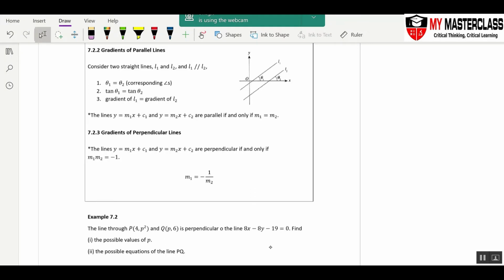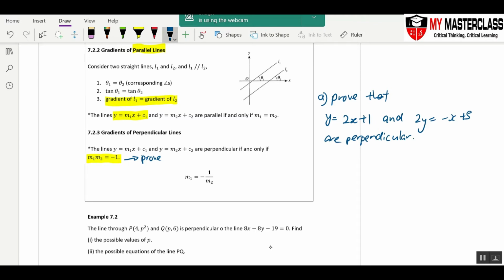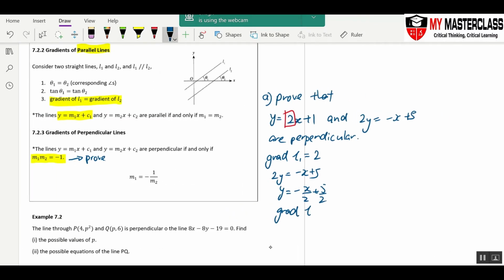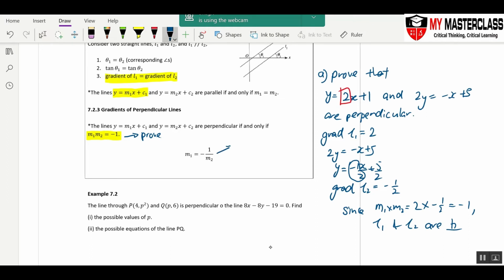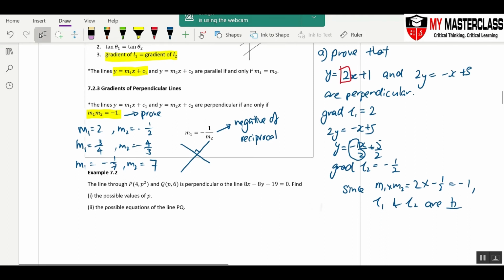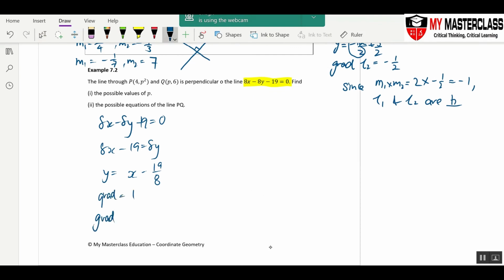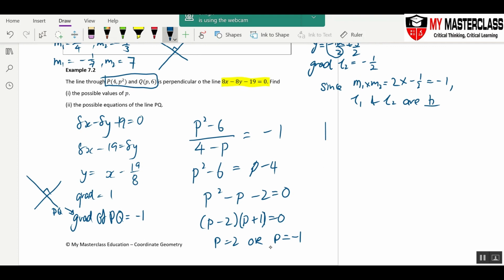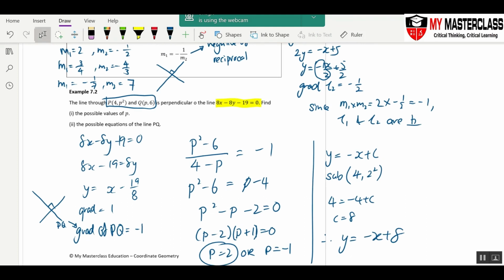Upper Sec IP A-Math: Coordinate Geometry - Perpendicular Lines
In this video:
- Gradients of parallel lines are equal
- 2 lines are perpendicular if m1 X m2 = -1